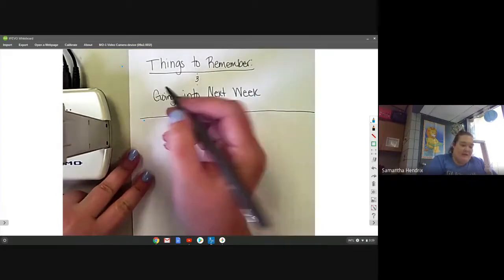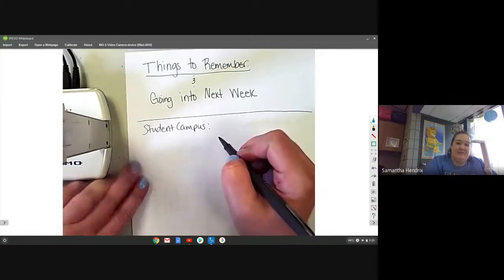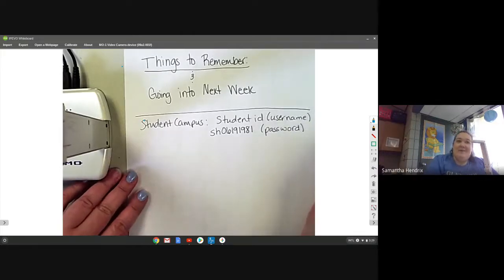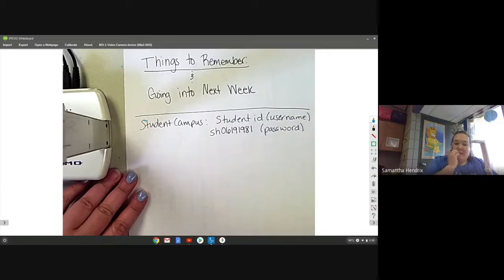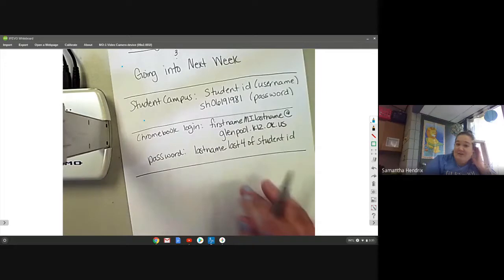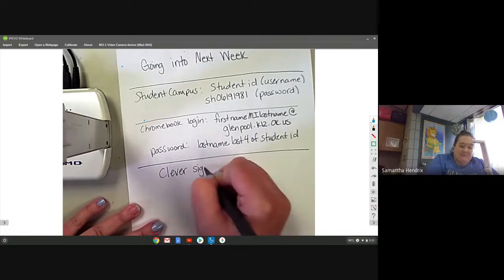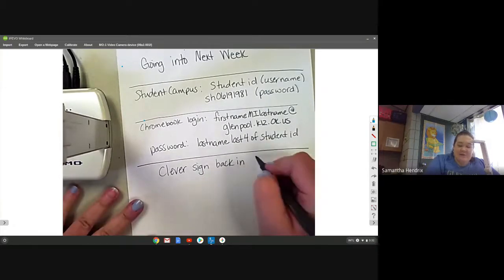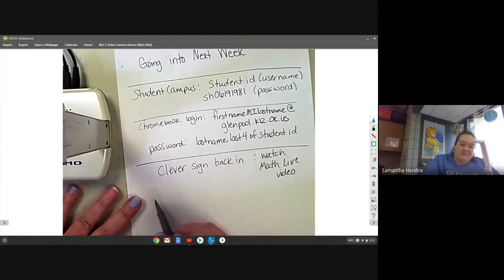Things to Remember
Things to remember. Username and passwords. Schedule. Assignments.